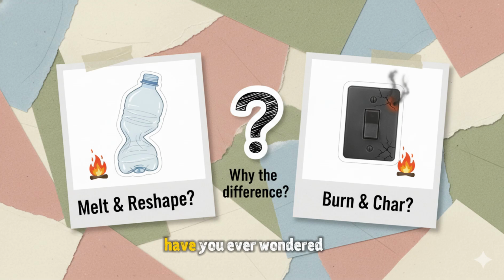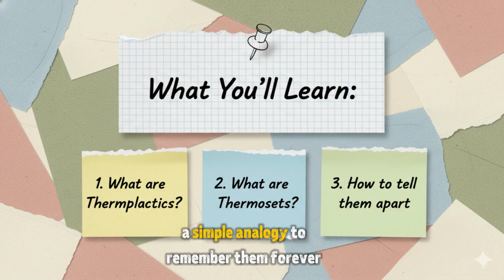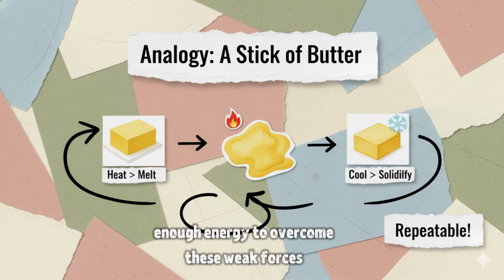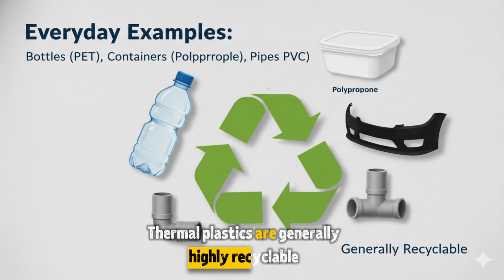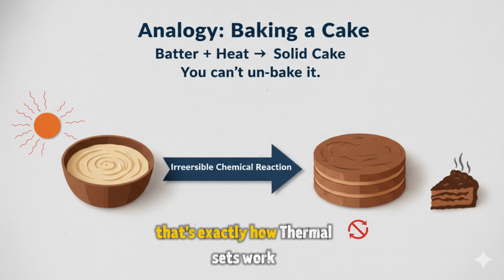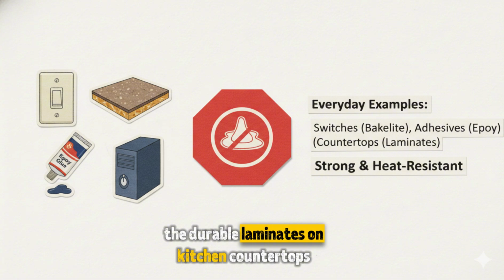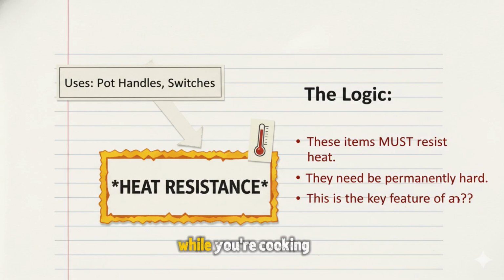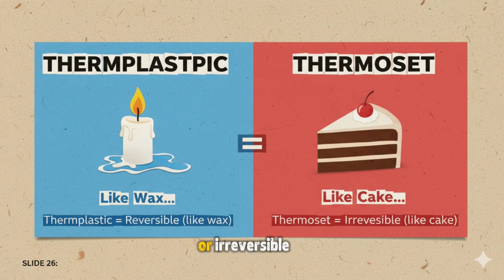Polycarbonate (PC) | Synthesis, Properties & Applications | Engineering Chemistry (SPPU)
Have you ever wondered what your glasses, your car’s headlights, and even bulletproof glass have in common? They all rely on a special type of high-performance plastic called Polycarbonate. 💡

In this video, we simplify the complex topic of Engineering Thermoplastics for your university exams. You'll learn everything you need to know about one of the most important specialty polymers: Polycarbonate (PC).

🎓 What you'll learn in this video:

What Engineering Thermoplastics are and how they differ from common plastics.

The complete synthesis of Polycarbonate from its monomers, Bisphenol-A and Phosgene, through condensation polymerization.

The key properties that make PC so special: incredible impact strength and glass-like transparency.

Real-world applications of Polycarbonate, including eyeglass lenses, car parts, and bulletproof barriers.

A simple analogy (chocolate vs. cake!) to remember the difference between thermoplastics and thermosetting plastics.

A step-by-step solved example question, just like you'd see in your exam!

This video is specifically designed for First-Year SPPU Engineering Students (2024 Pattern) studying the Engineering Chemistry syllabus. We cover all the essential points on Polycarbonate to help you score better.

Have a question about Polycarbonate or another polymer you want to see a video on?